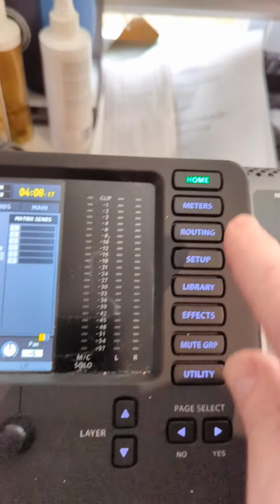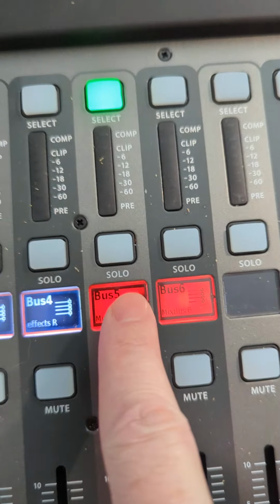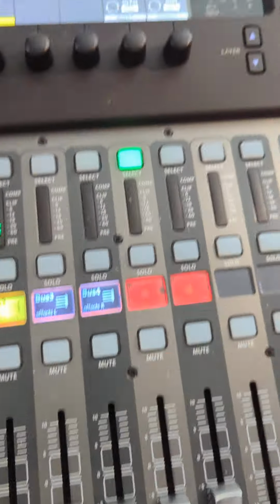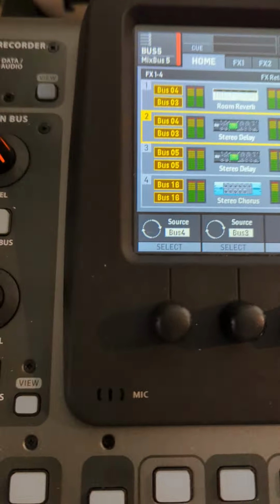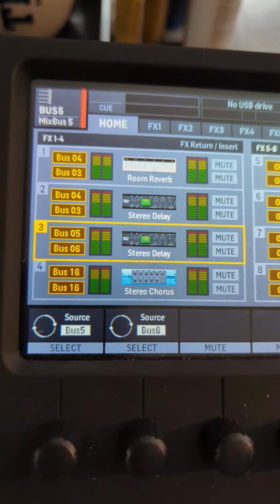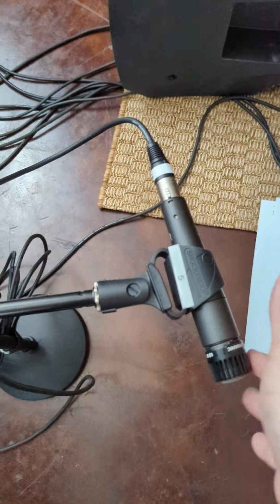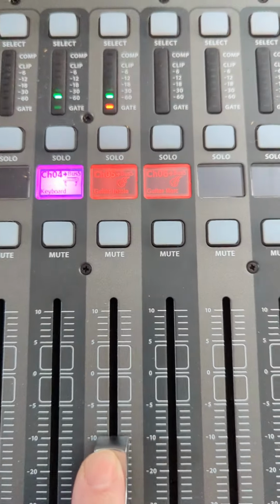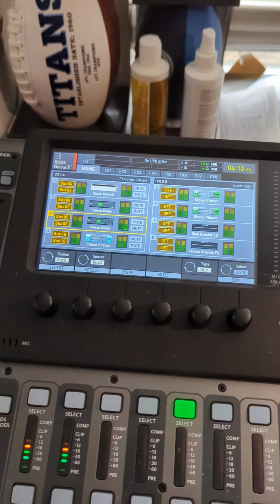Stupid simple tutorial: Behringer x32 USB - How to Setup Effects FX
In this video I show the easiest way to add effects to a mic or any other input.